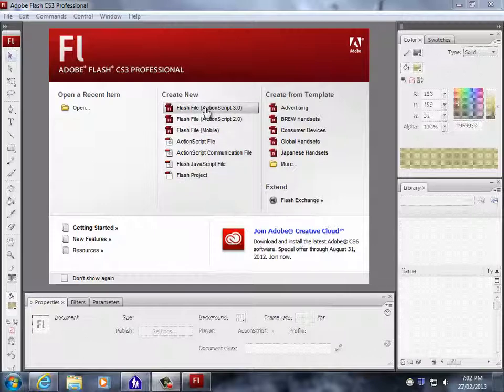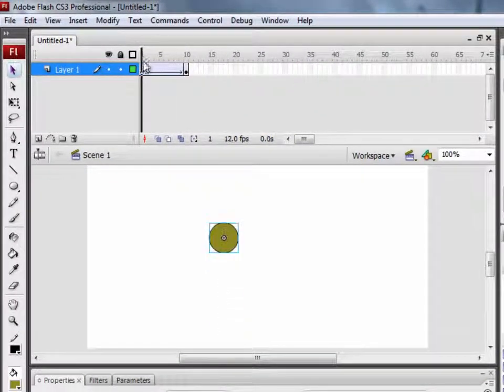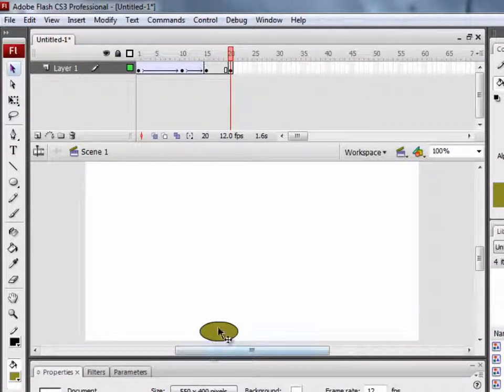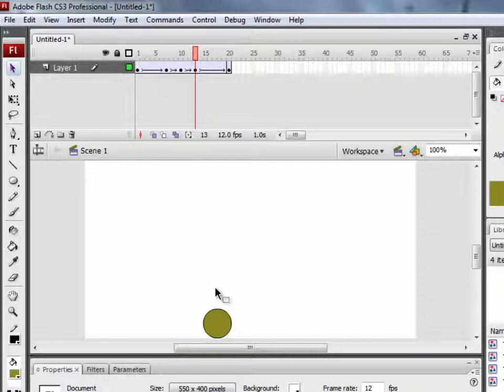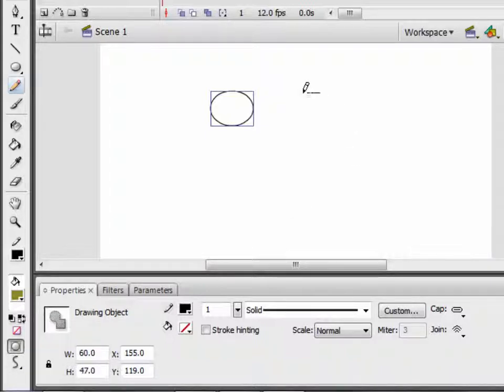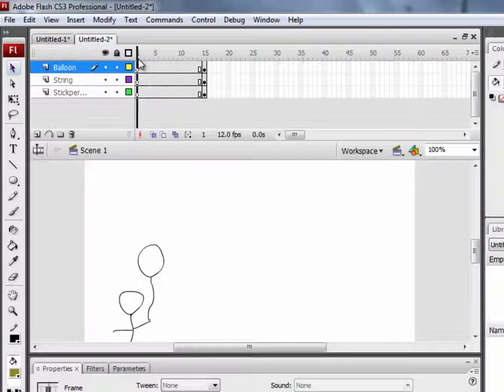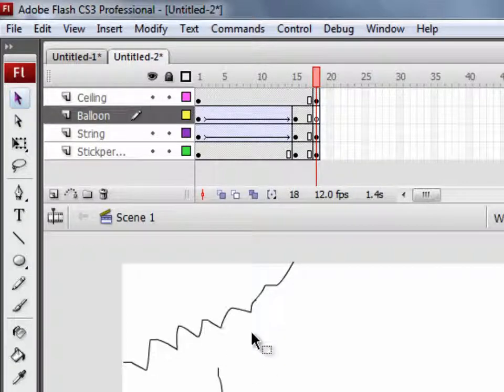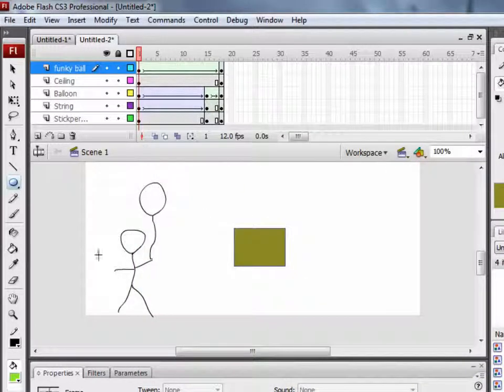IntroSteps - flash - 0 - Introduction to flash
In this video I demonstrate a few simple but fun things you can do with flash.  This is less of a tutorial and more of a teaser to get you interested in learning flash.